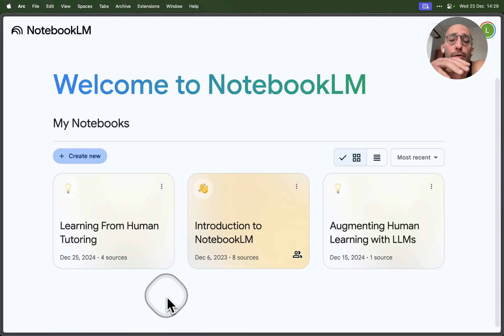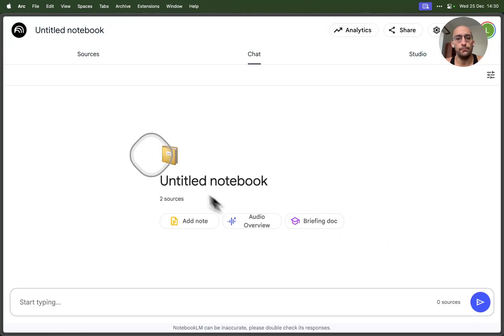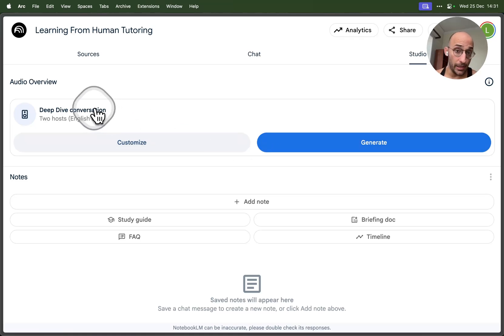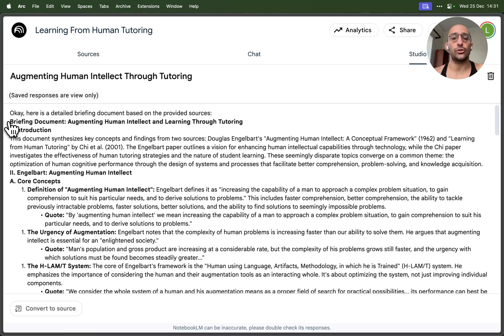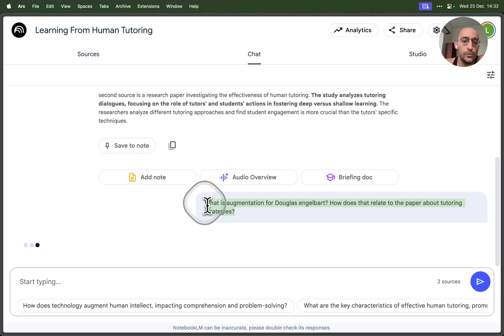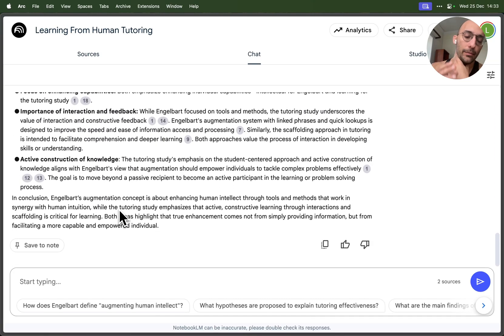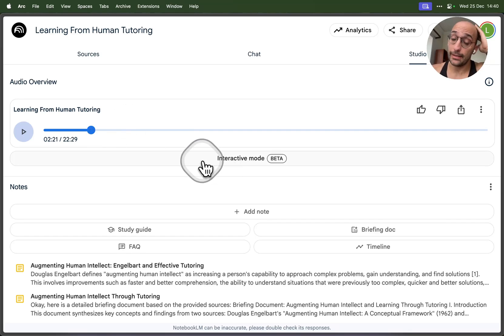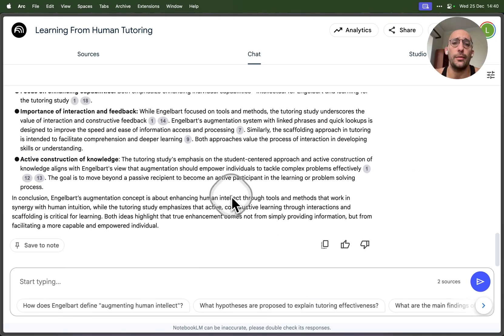How to Use Google's NotebookLM for Studying and Research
In this video, we take a dive into Google's Notebook LM, with it you can upload pdfs, Google Drive files and much more to create a centralized research hub. It is powered by Google's Gemini 2.0 to generate concise summaries, insightful briefings, and even engaging podcast conversations about your sources. We'll explore the interface, featuring unique chat and studio windows, and showcase some of the most intriguing functions like generating a study guide or an interactive podcast. ;)

📚 Chapters:

00:00 - Introduction to Notebook LM
01:01 - Exploring the Interface
01:21 - Uploading Sources and Initial Exploration
01:45 - The Studio Page
02:00 - Creating a Briefing Document
03:05 - Chatting with Documents
04:00 - Knowledge Graphs and Organization
04:49 - Podcast Generation Feature
05:36 - Interactive Podcast Mode
06:00 - Conclusion and Recommendations